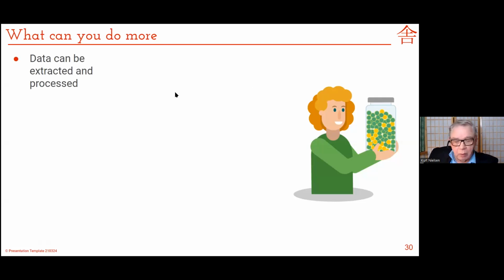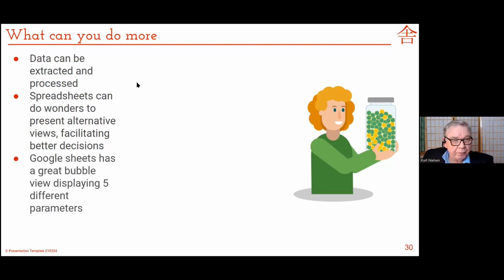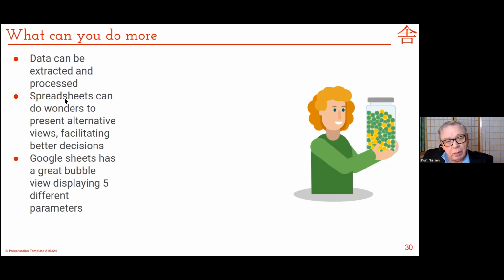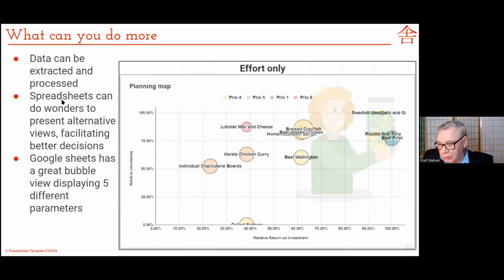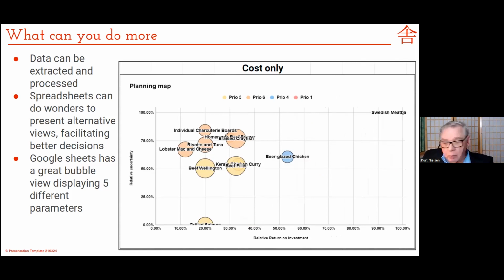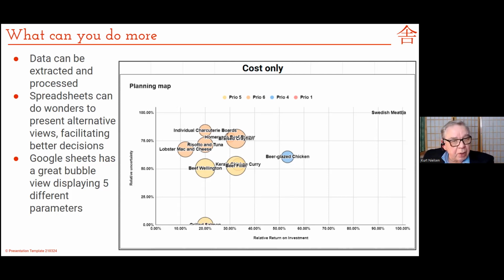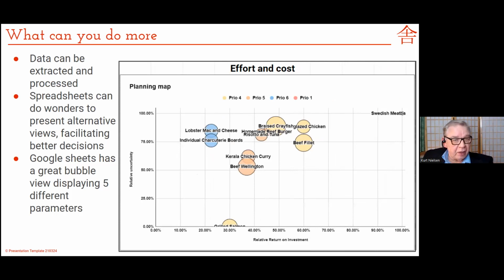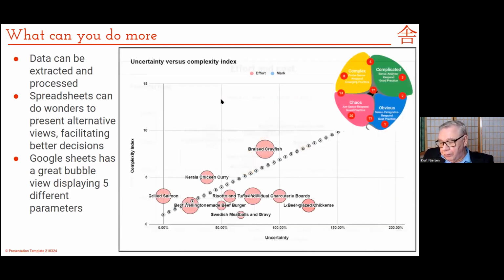Webinar: Four ways to do Collaborative Estimation 2022-10-26 - Part 2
Estimation as a knowledge-building effort.

With traditional project management, many estimates and predictions
rely on domain experts’ individual assessments of cost, time and
resources. However, the movement towards agile thinking, with
frameworks such as Scrum, has carried the argument that many
projects and specifically product development often include complexity
to a degree that renders expert predictions insufficient.

If a situation is truly complex, it requires the voices and engagement of
many to create the most reliable estimates. Most people's guesses and
opinions - even experienced-based ones - are subject to moods,
cognitive biases and social dynamics. By relying on more than one
individual to produce estimates - albeit still people with cognitive biases
- the noise and arbitrariness is significantly reduced.

This webinar makes the case for and describes ways of doing
Collaborative Estimation.

Collaborative Estimation presupposes that we really are in
complex space much of the time. The future is harder to guess
than we think, and the discussion around an estimate often carries
as much information as the estimate itself.

The meetup includes a practical business value estimation exercise.